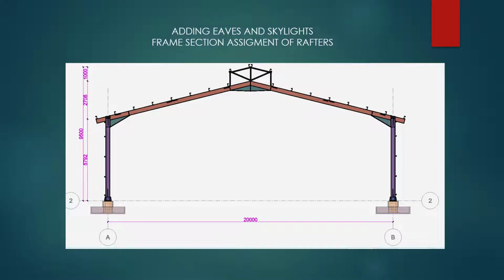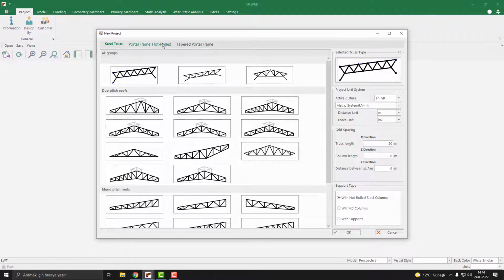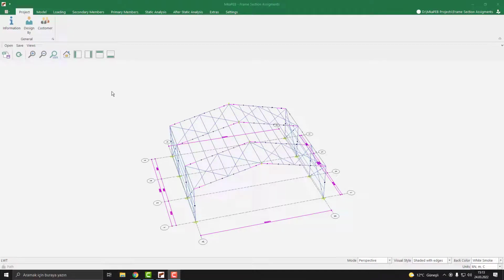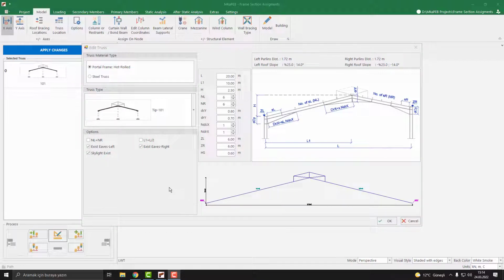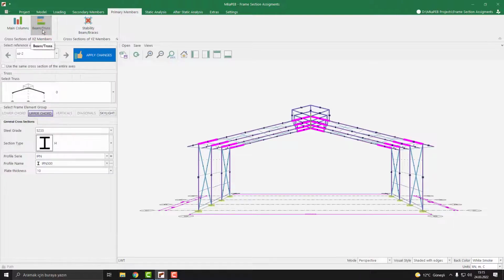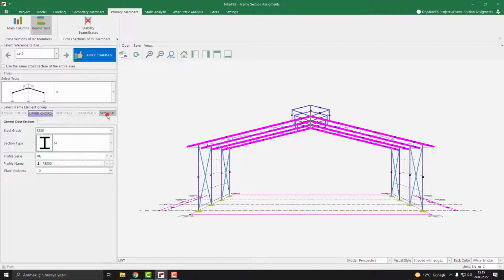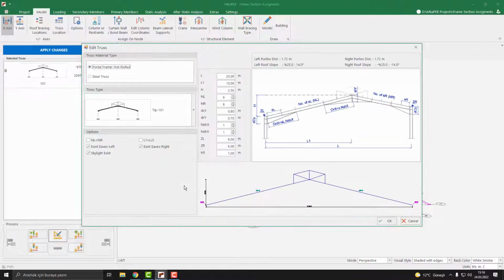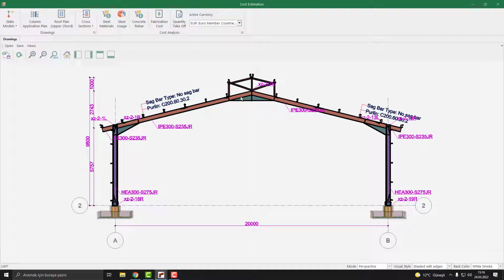MkaPEB TUTORIALS : CHAPTER 2 MODELING: Part 9. Assign Rafter Section, Skylight And Eaves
Learn how to create rafters and eves. Maximize the use of your MkaPEB software with our comprehensive training tutorials.

1. Create model from huge library of available model wizards

2. Automatic application of Snow, Wind and Seismic loads

3. Design main frame and secondary members

4. Connection designs

5. Detailed design reports

6. Detailed estimation reports

7. Detailing ready real 3D model (unique feature of MakPEB)

8. Creation of shop drawings for parts and assembly

9. Creation of GA drawings

10. Option to Export to other 3D modeling and detailing software

11. Comprehensive course on design and detailing of PEB structures using MkaPEB on campus.ramcadds.in